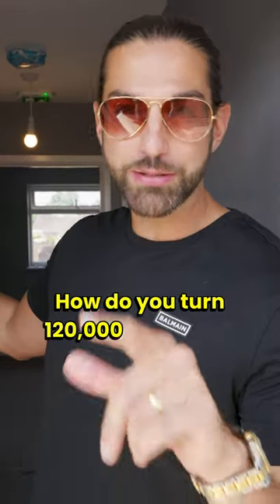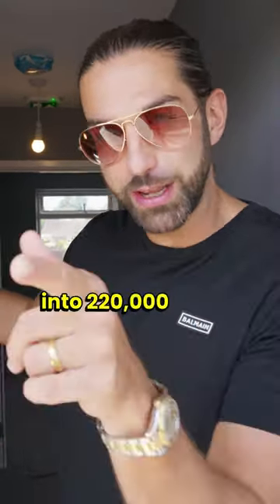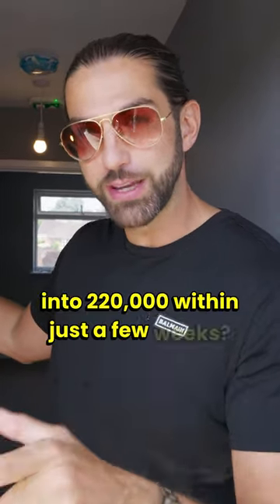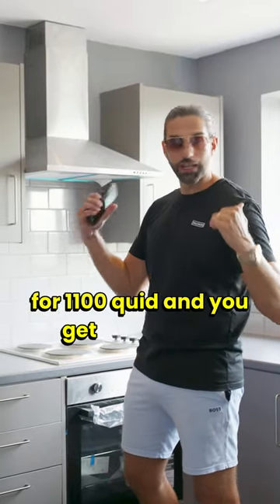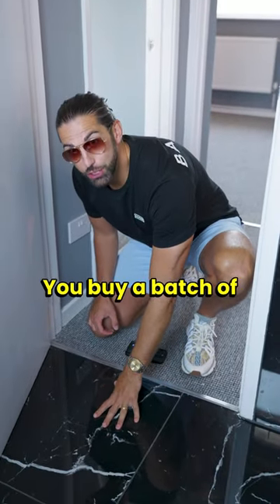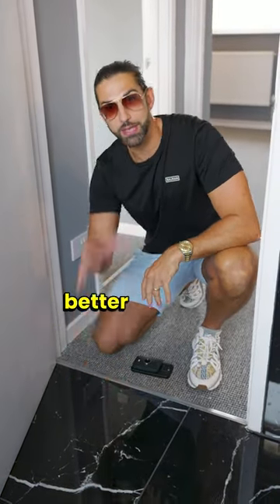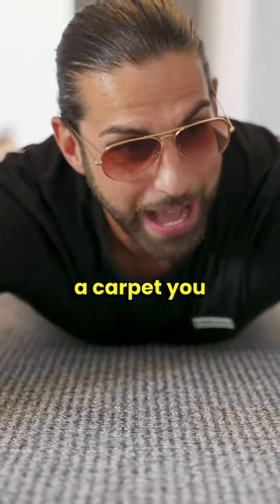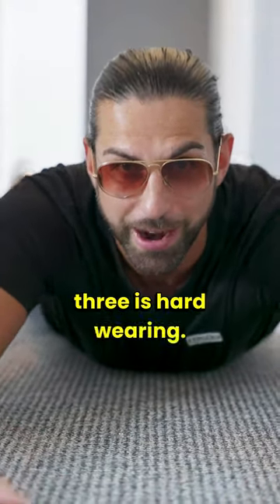How to turn 120k into 220k 🤯